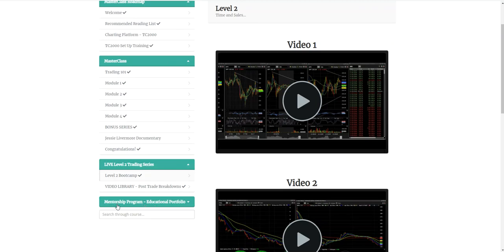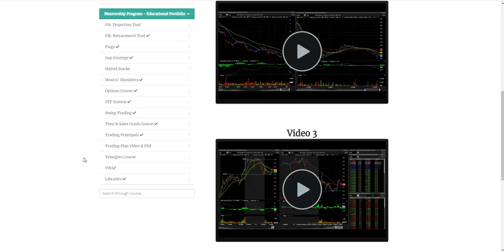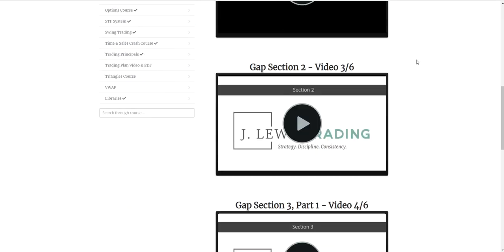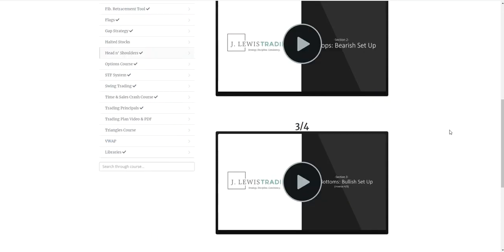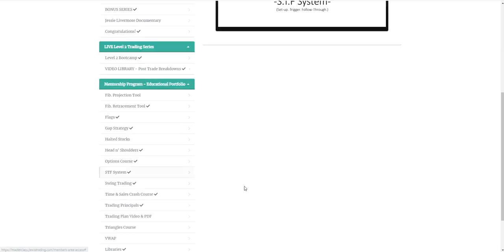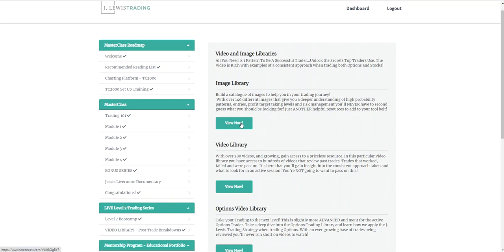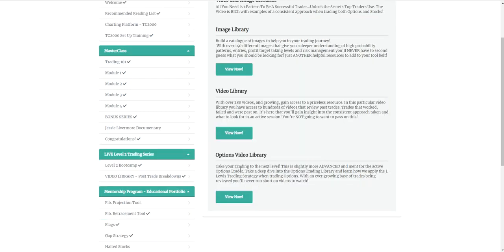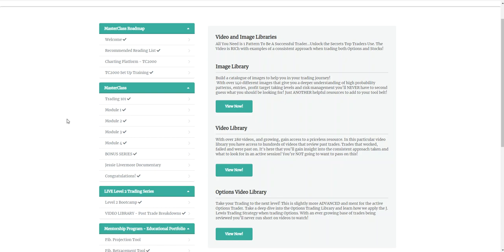This is a Game Changer!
Be careful of the Snakes in the Grass...
I don't want to name names...
but I'm sure you know what communities I'm talking about!
Trading Academies take advantage of the fact that people just like you are struggling to find their way in the markets and pray on how badly you want to achieve success…SO, they charge you hundreds of dollars a month for subscriptions and
thousands of dollars a year in coaching…
This predatory business model is what triggered us to respond with
the All Access Pass Subscription…
Which, by-the-way is cheaper than a subscription to Netflix.